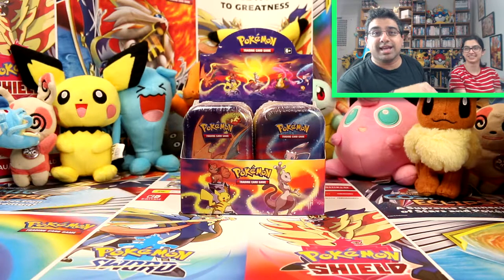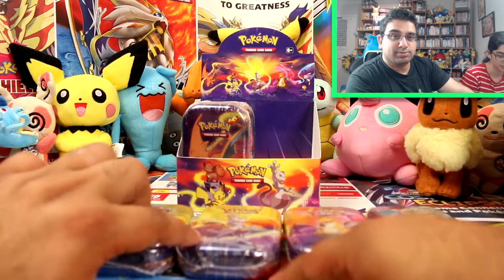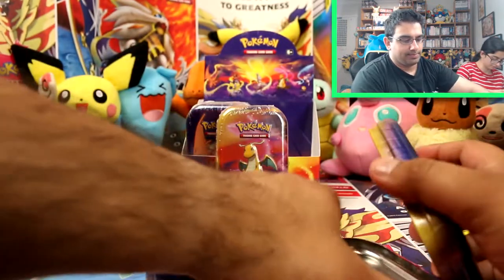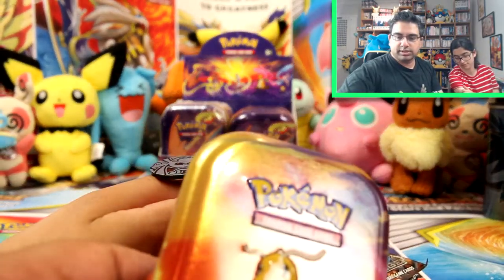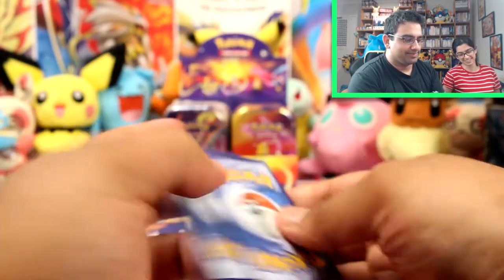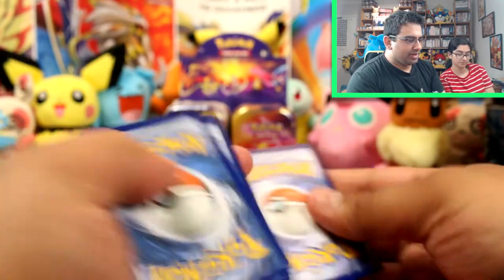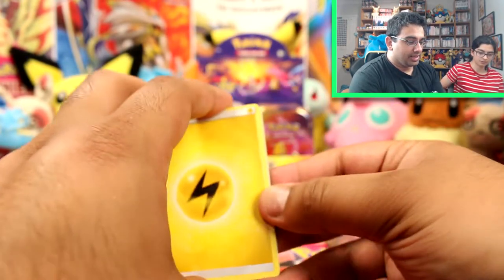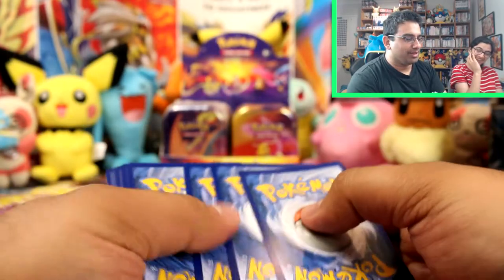Asad vs Anya #27: Kanto Power Mini-Tins!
It's nice to be able to get back to battling Anya in one of the first pack battle series we ever started on the channel 10 years ago!

We face off in a Kanto Power Mini Tin battle this time! Who wins? YOU DECIDE!